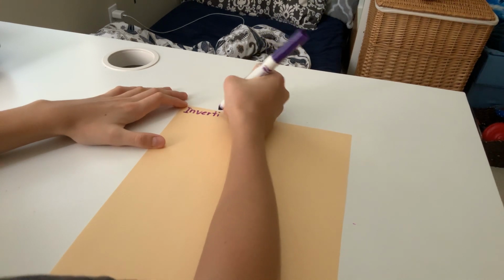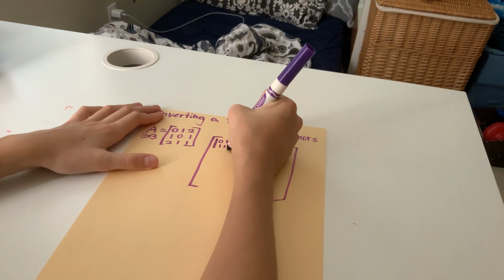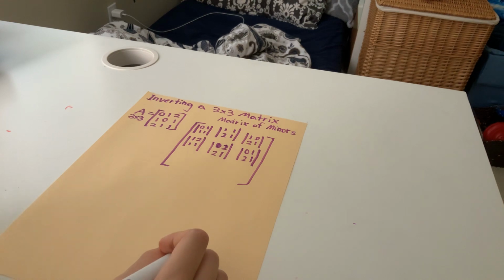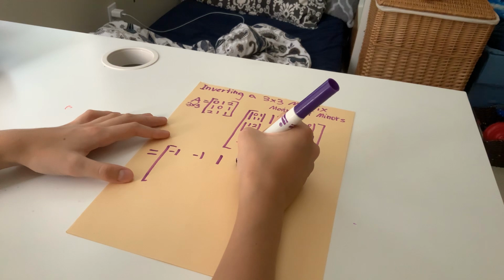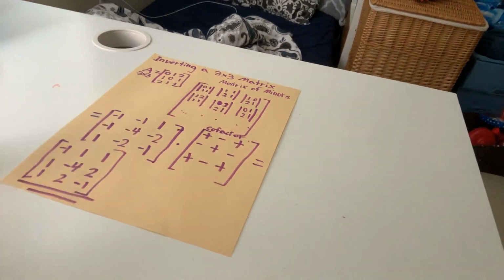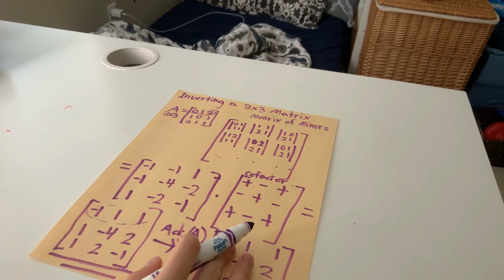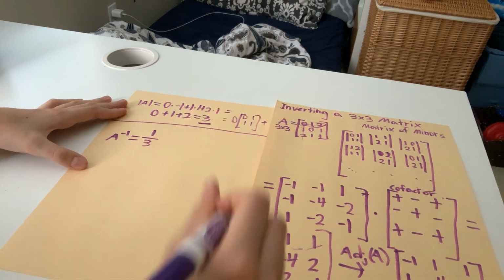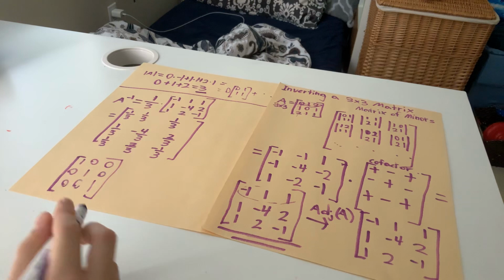Linear Algebra: The Confusing Process of Inverting a 3x3 Matrix